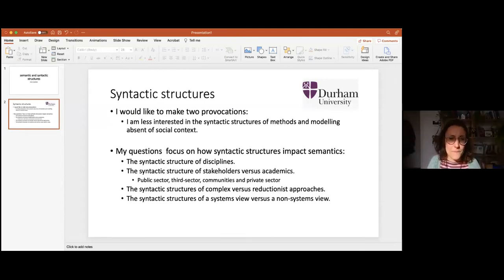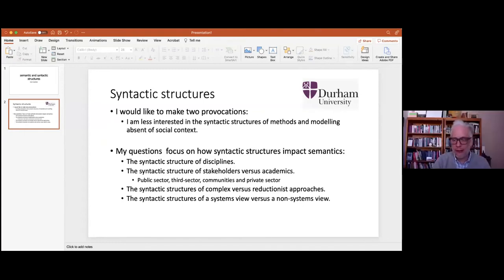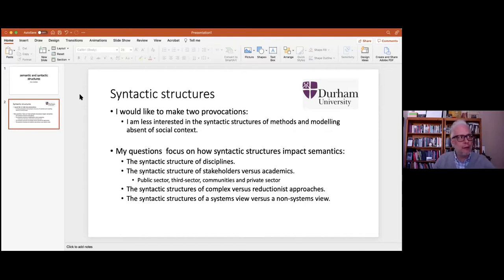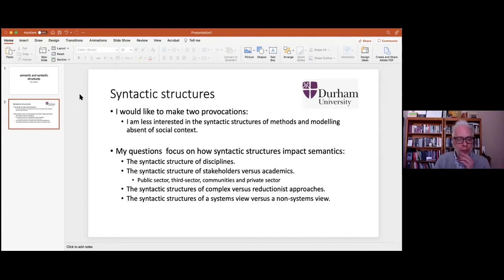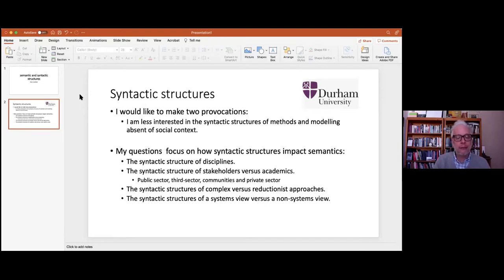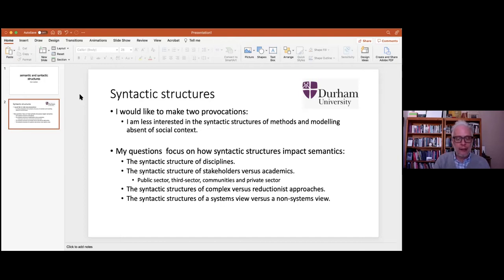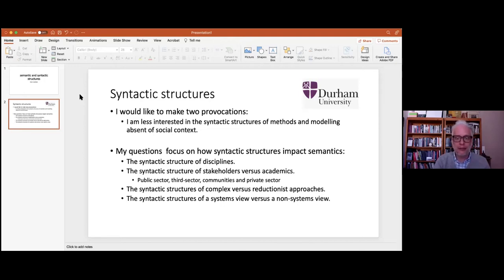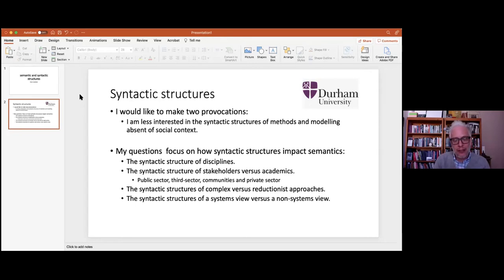Syntactic and semantic structures (25.02.2022)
Contemporary issues require us to plan and implement a type of research that can look beyond differences. The seminar series "the practice of mixed methods and mixed data research" aims to articulate the various dimensions of the problem and to come up with tentative methodological solutions.

VI Syntactic and semantic structures
Beyond data, mixed methods require a coming together of models of reality. Scholars from various disciplines tend to get bogged down on different ways in which they think and communicate. An ecologist may think of deforestation in terms of facts reported in numbers (like hectares of deforested area). These may represent key quantitative measures to assess environmental problems. Conversely, a social scientist may see deforestation as a reason to rethink the cultural meaning of forests for local community. They look at the same phenomenon of interest but their thinking operates at two different planes: syntactic and semantic. Mixed-method requires a deeper appreciation of the movement between syntactic and semantic structures in models and methods. This session tries to articulate those movements better.

Panelists:
- Professor John Grin, University of Amsterdam
- Professor Brian Castellani, Durham University, IAS fellow